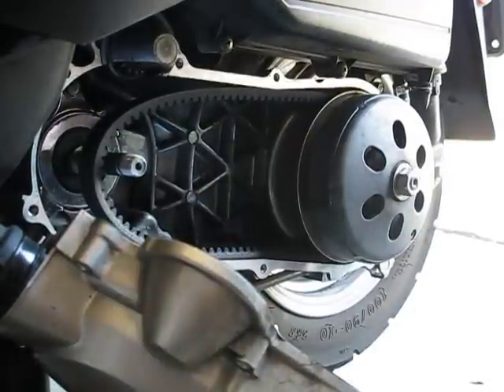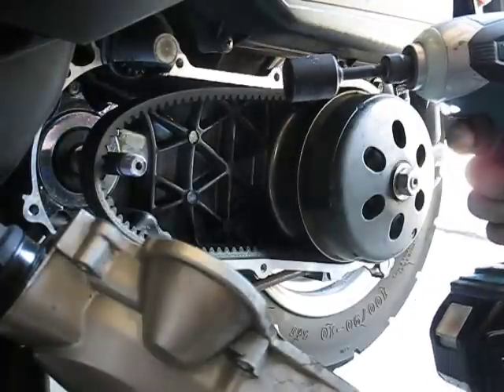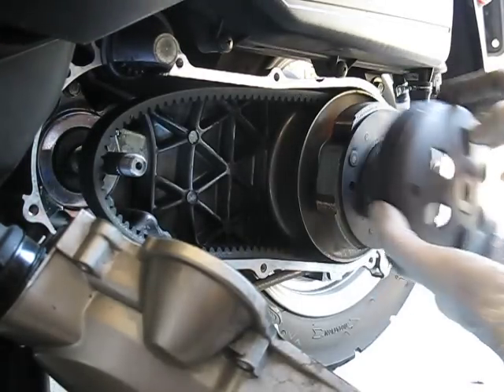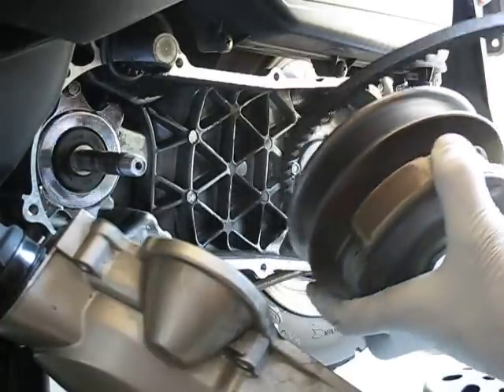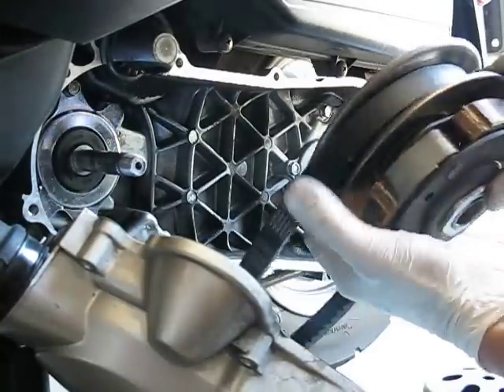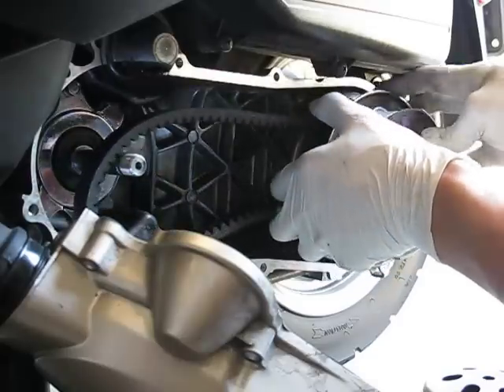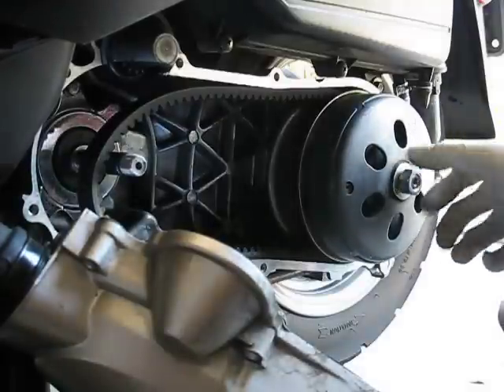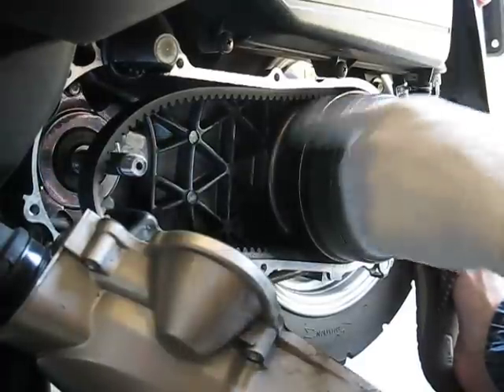Honda NHX110 clutch removal & installation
This is also the second part of drive belt replacement.